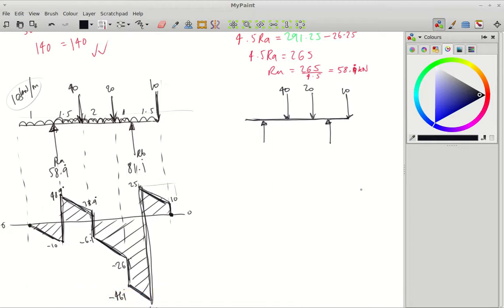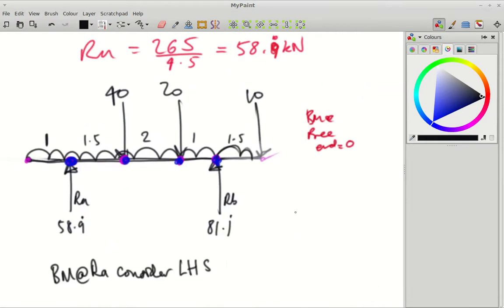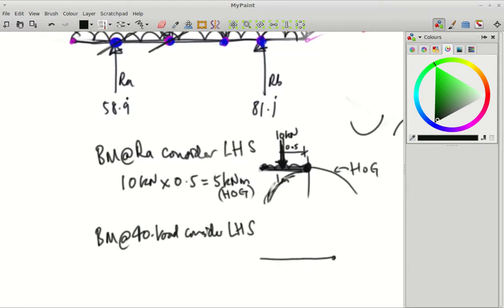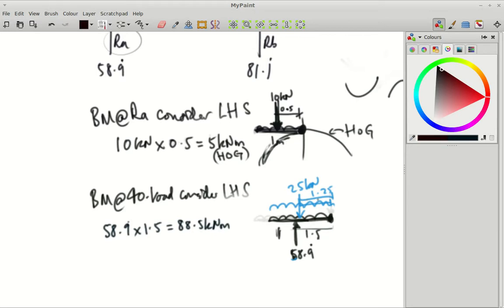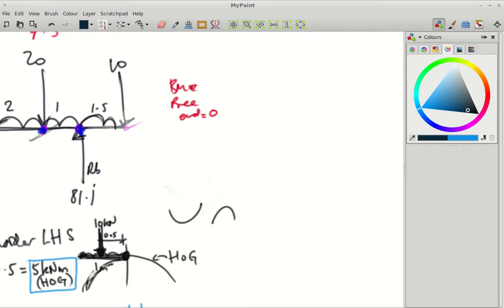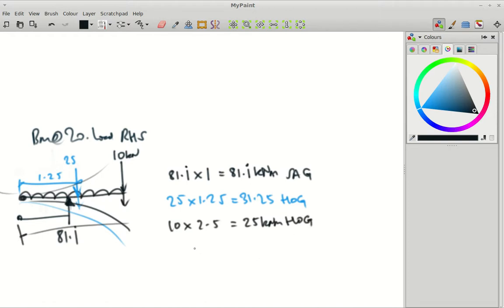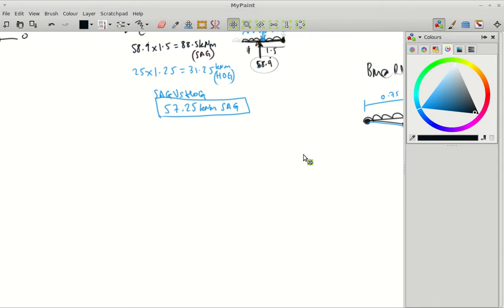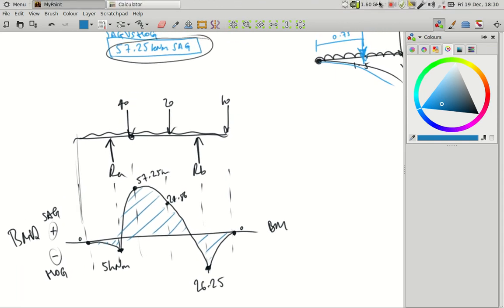7/7 Complex Bending Moment Diagram BMD (Combined Point Loads & UDLs) Structural Mechanics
Create a BMD from applied point loads and UDLs combined.